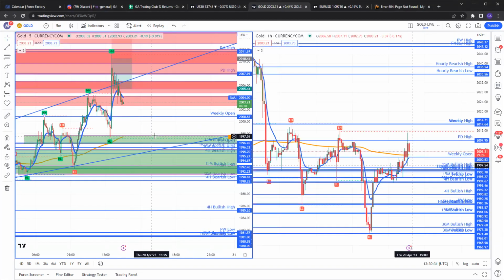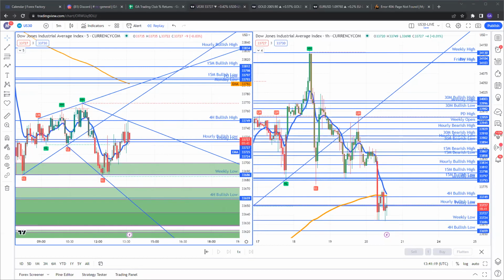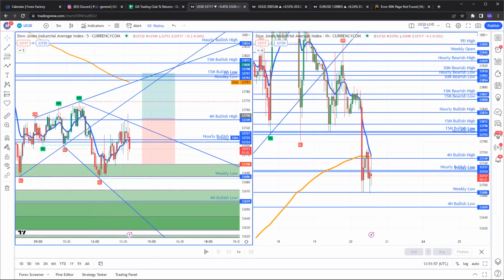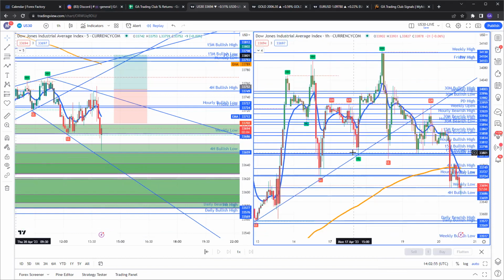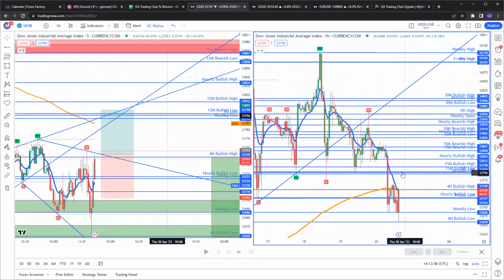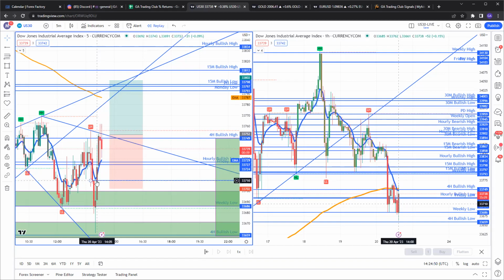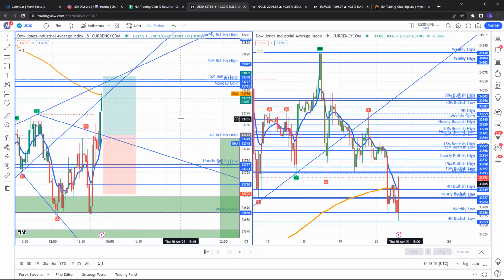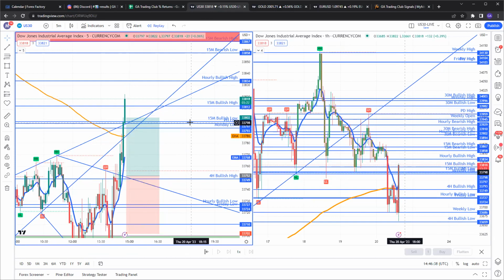GA Trading Club Daily LIVE Trading New York Session: April 20th, 2023.